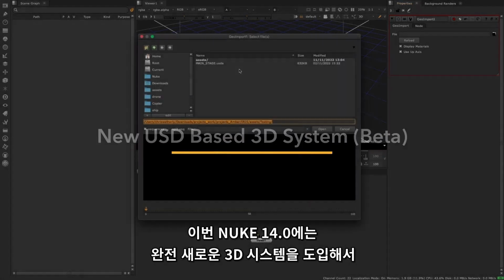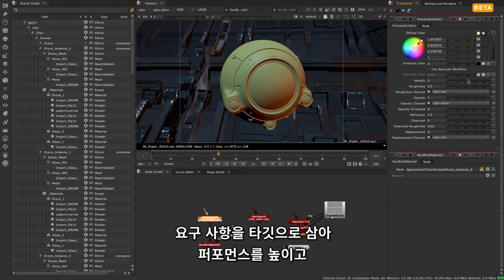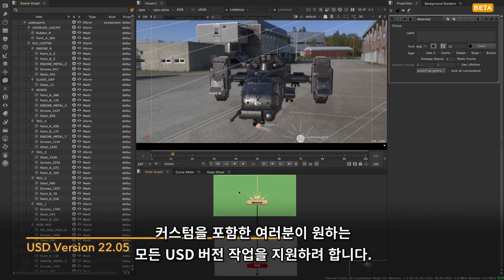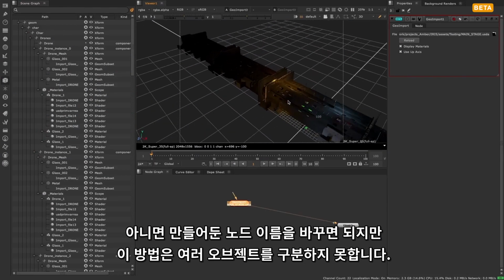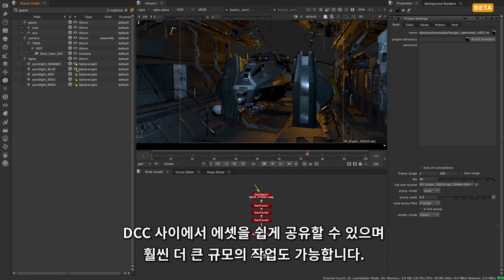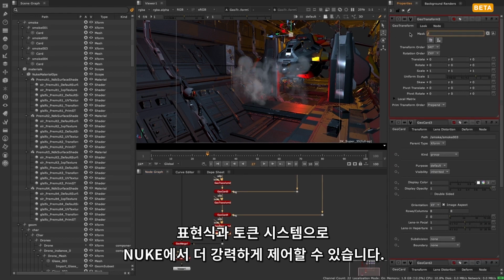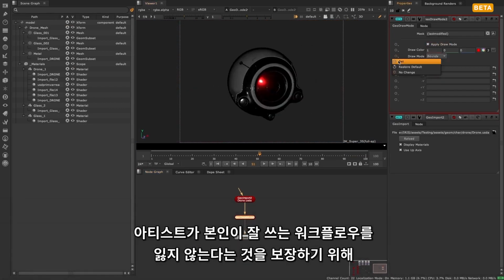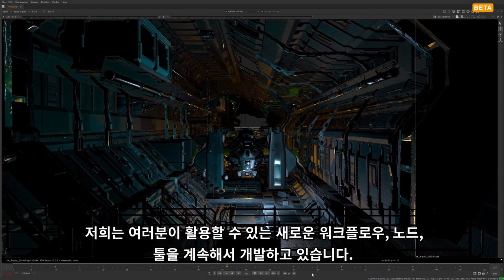Nuke 14.0 - USD기반 3D 시스템을 소개합니다[한글 자막]